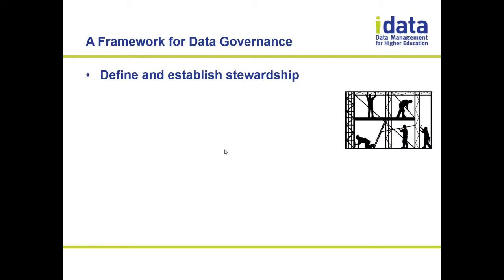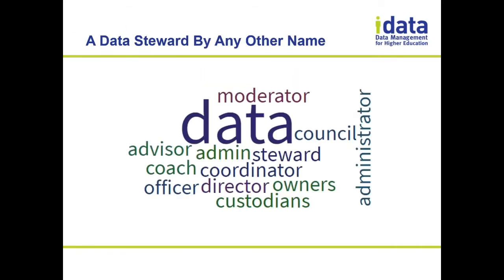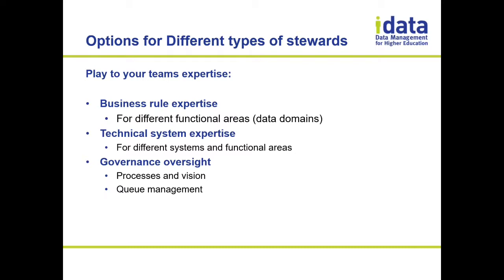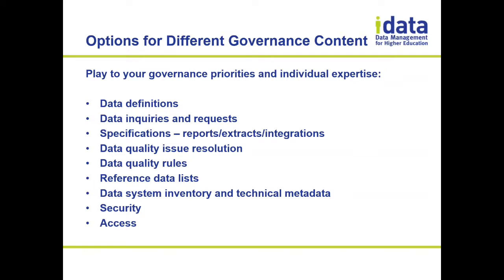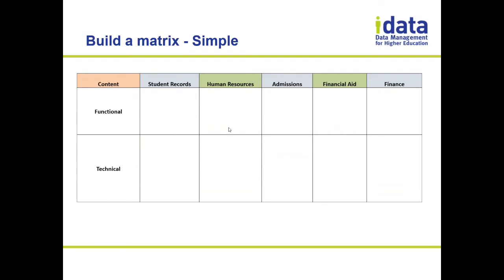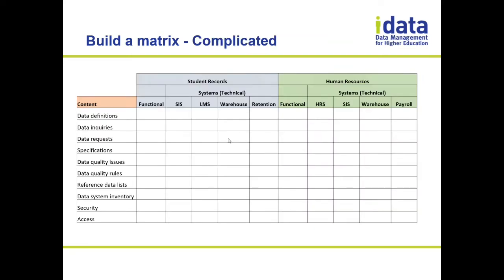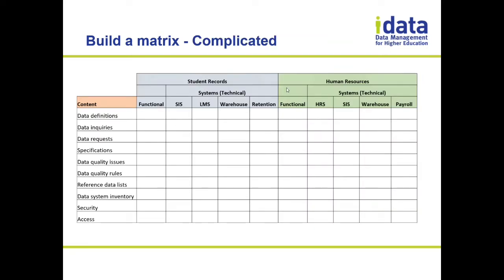A Framework for Data Governance: Data Stewardship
Hear Brian Parish discuss one of the three parts of data governance framework - data stewardship